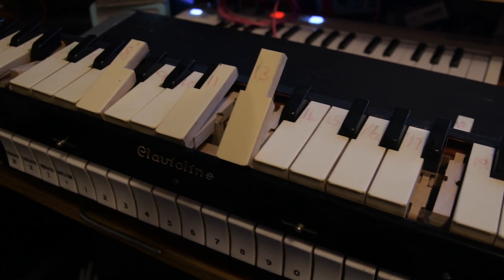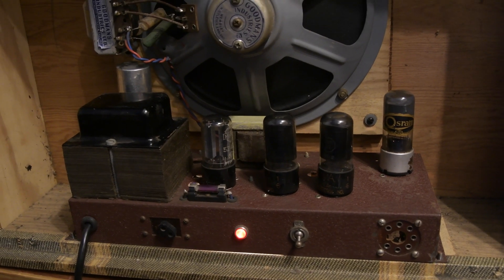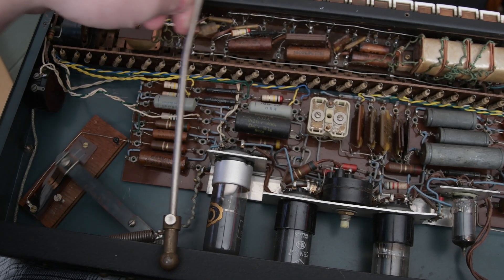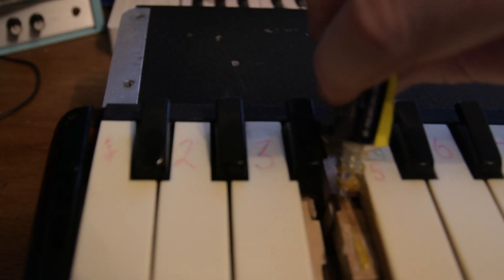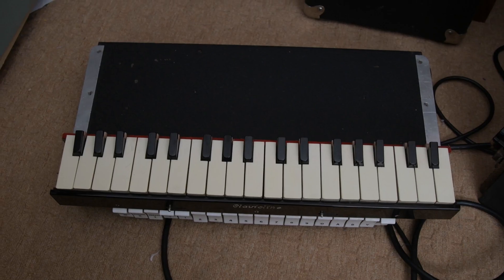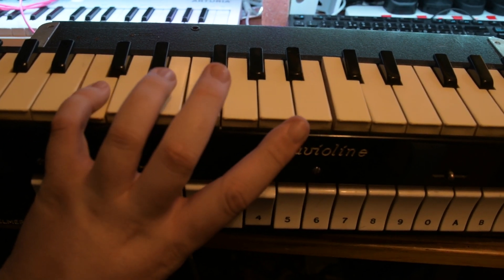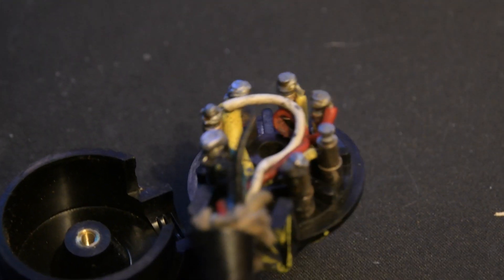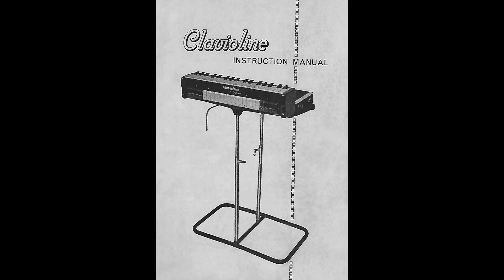Clavioline Part 2 - Power Amp Repaired and Instruction Manual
** Tube amps can be extremely dangerous, this is not a guide to how to repair or maintain them. **

An update on the Clavioline, we have replaced the caps in the power amp. And made some improvements to the cable that connects the console and the amp. There was an  broken wire in this cable, this have been repaired and the screws replaced to improve safety.

I have been sent a copy of the instruction manual showing some really interesting instruments that can be recreated.

I still need to upgrade the console caps and give it a full check over. Once that is done I will create a video showing more examples of it  in action.